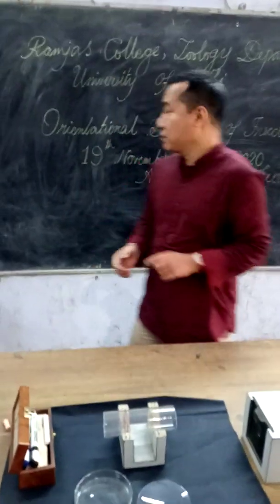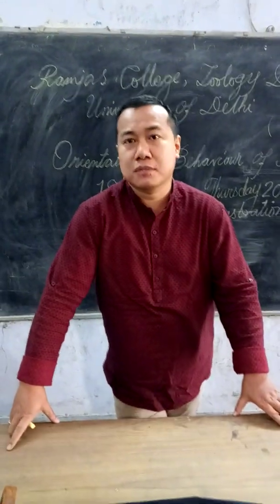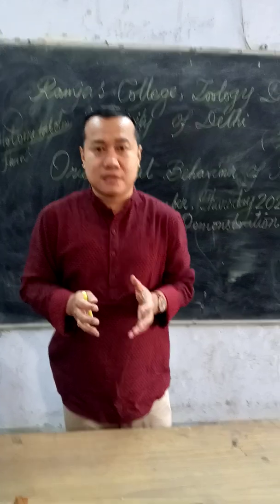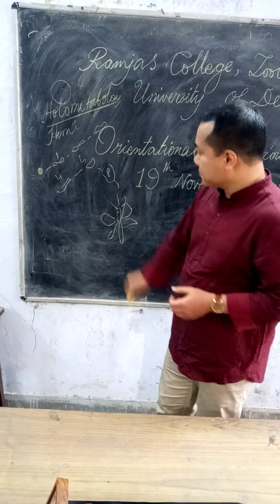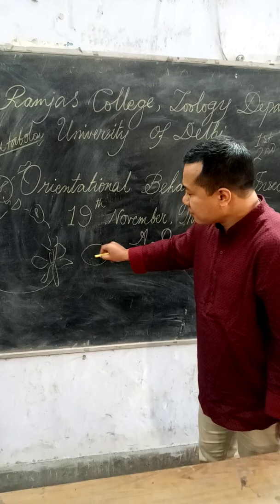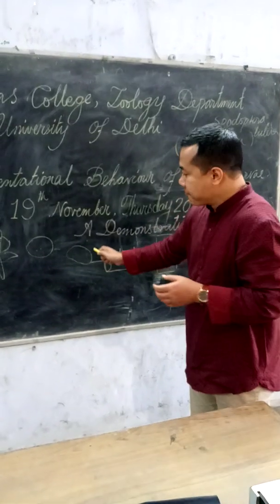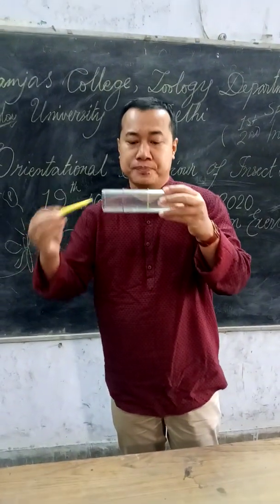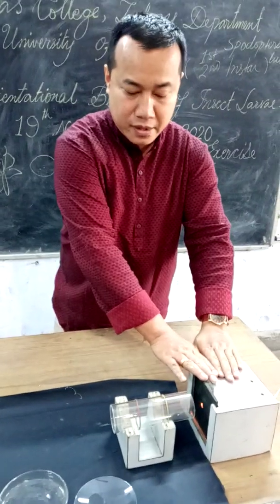To Study the Phototaxis behaviour in Insect larvae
The present exercise is the demonstration of the working of the insect larvae and its orientation towards light as stimulus. It is a temporary exercise to help the students of ethology, Ramjas College Zoology Dept Delhi University when they are unable to access the lab and the class due to COVID 19 pandemic . Shall be really grateful if you help us design even better . The video was clicked by a simple mobile not by professional. I wish all the students get at least a few glimpse of this fundamental exercise.